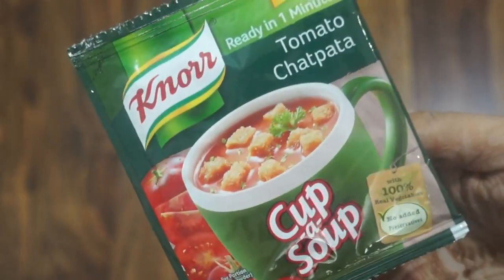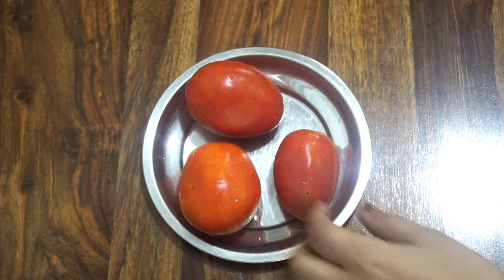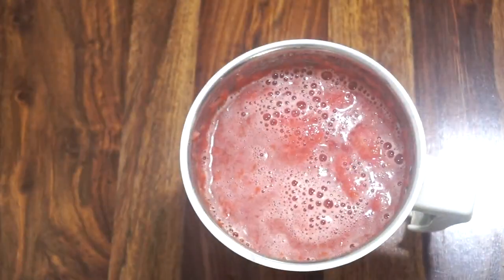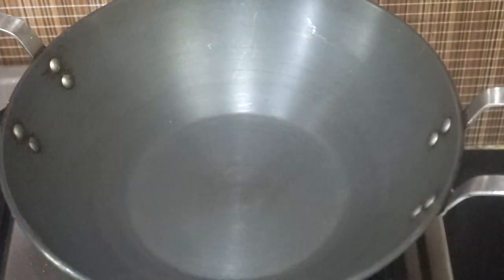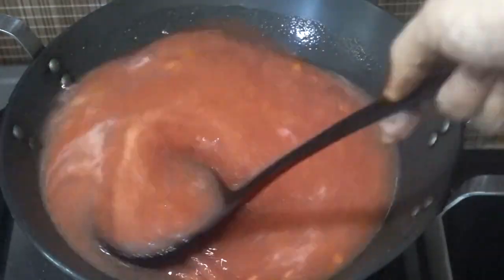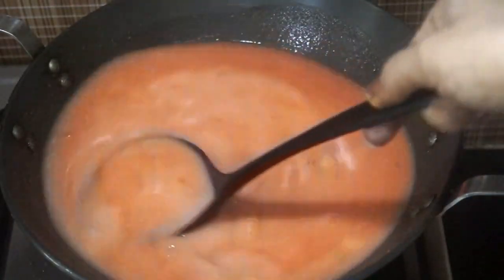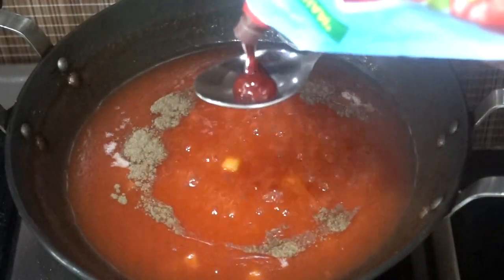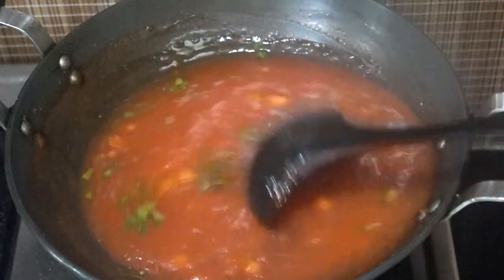Knorr Soup with a Twist: 4 Cups of Perfect Tomato Soup with one 10rs Pack/Perfect Thickness n Colour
how to make knorr tomato soup